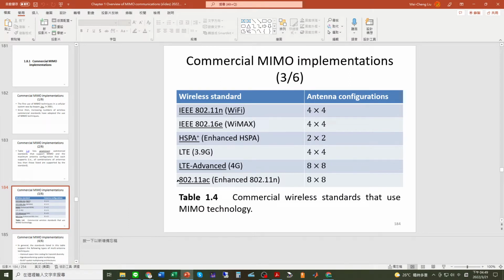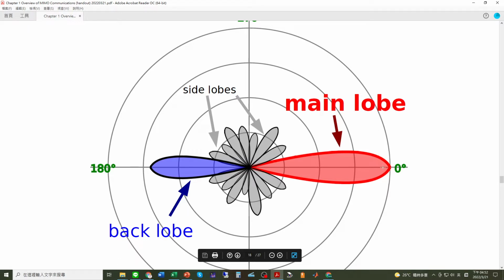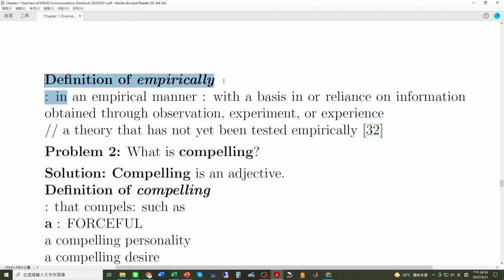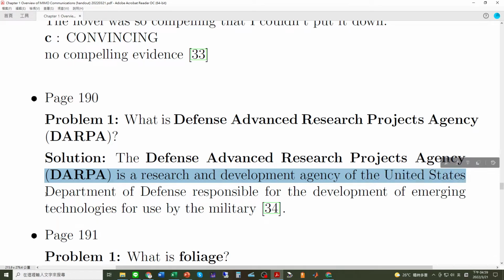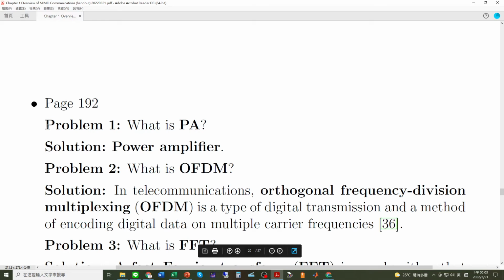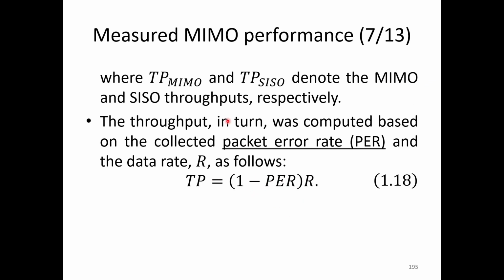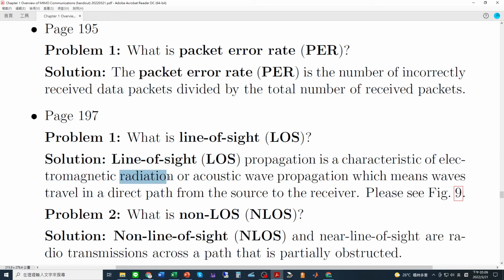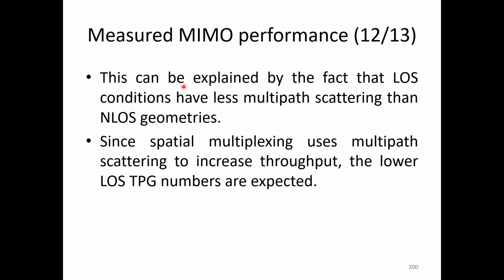20220321 Multiple Input Multiple Output Techniques for Wireless Communications (Part 2)